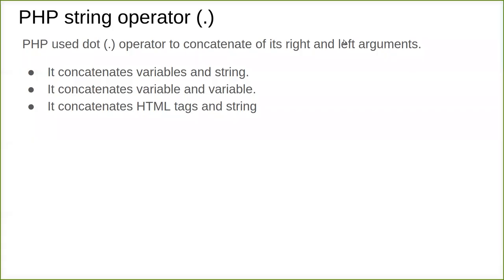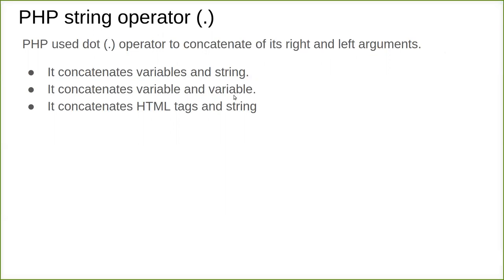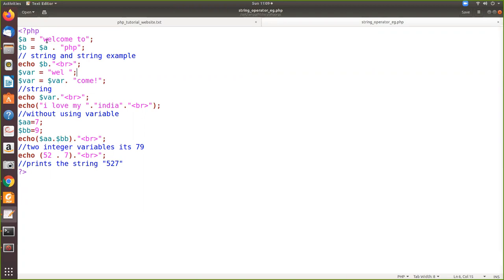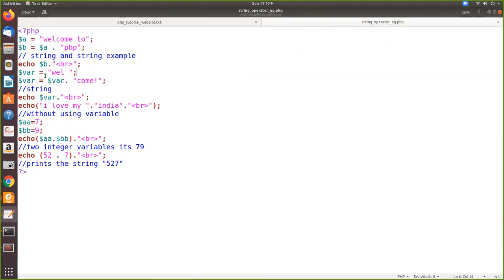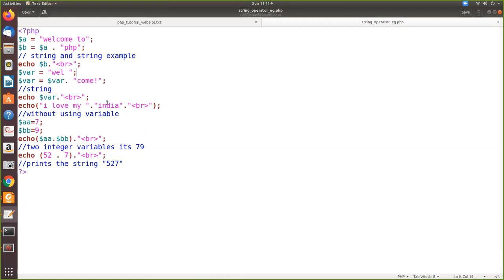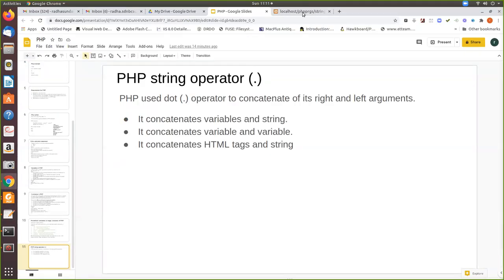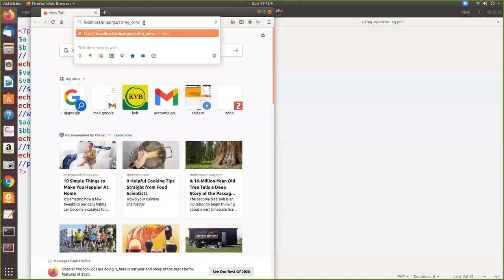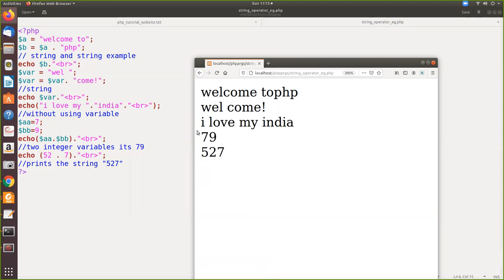string dot operator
explains the use of (.) operator in PHP